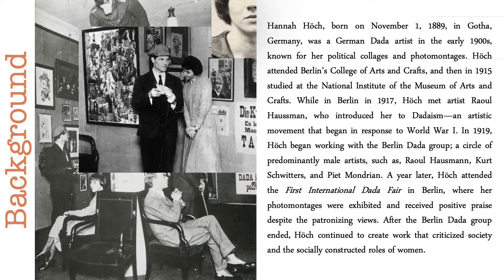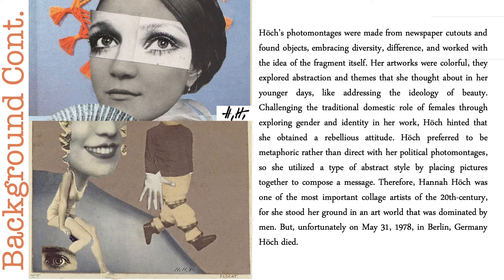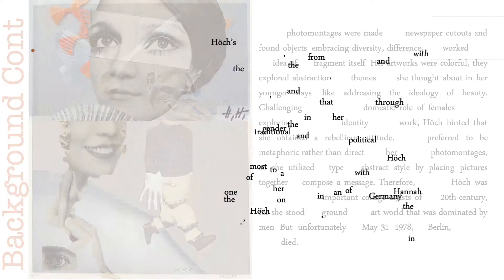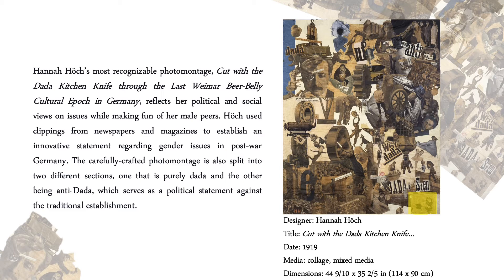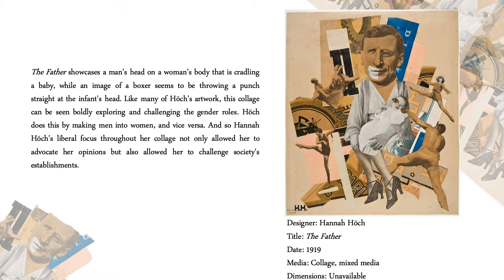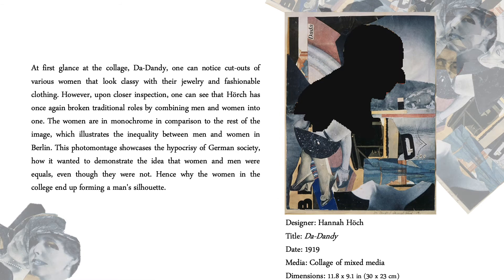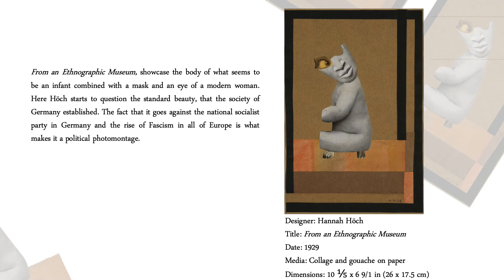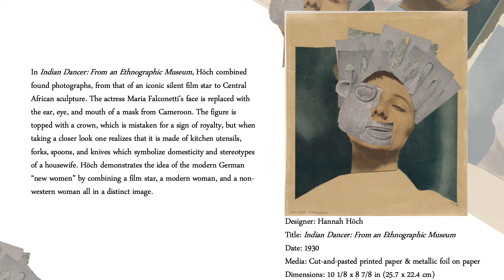Hannah Höch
Graphic Design History I Final Project